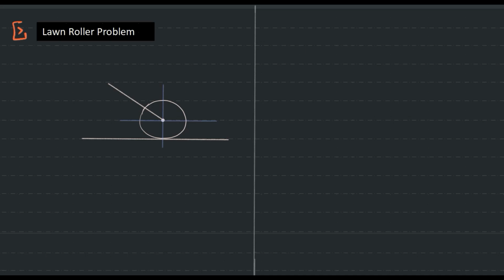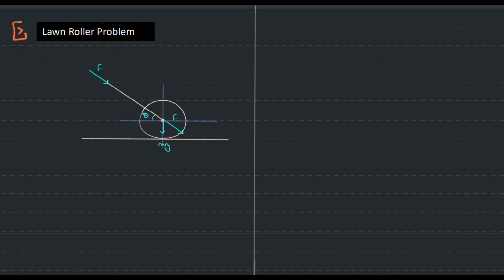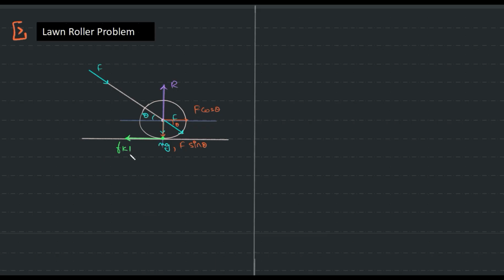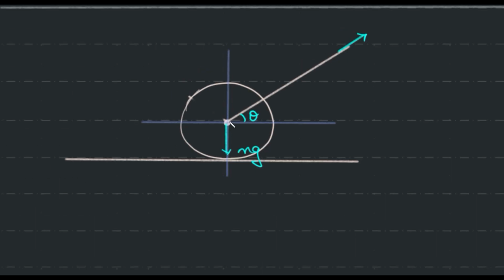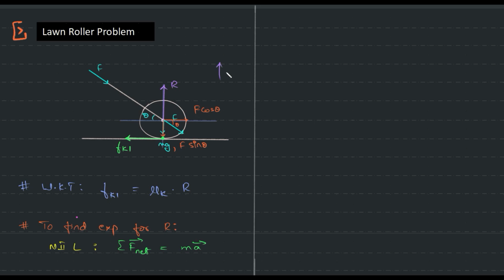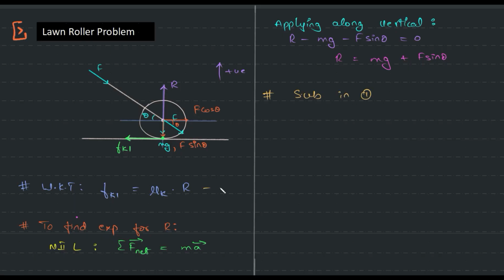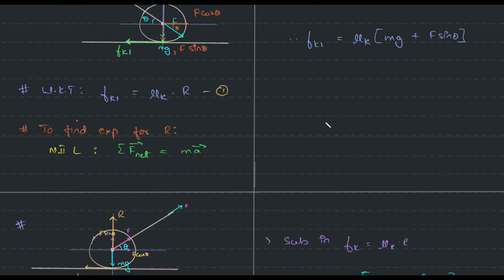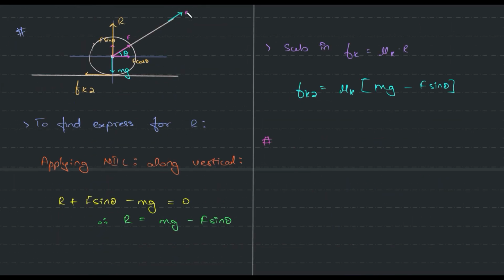05 F1 L1 Lawn Roller Problem